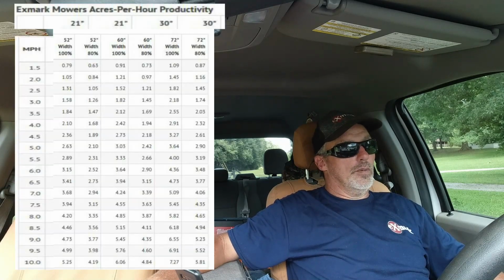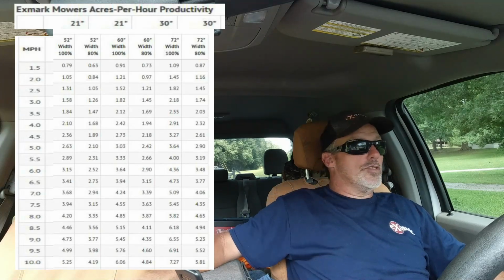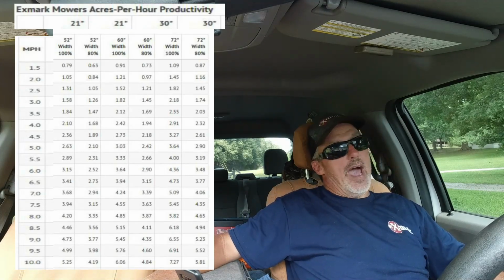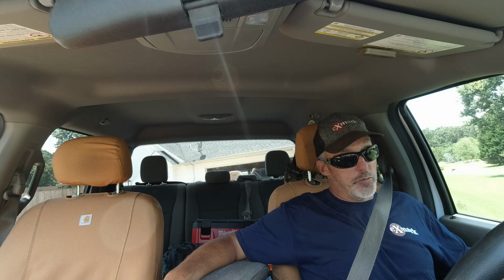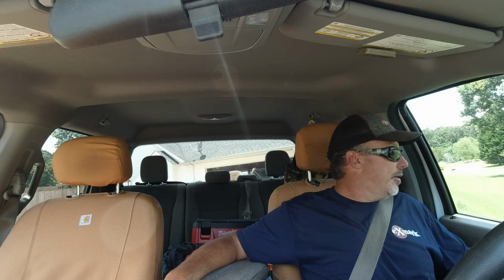Lets talk mowers 72 vs 60 vs 52 - bigger dont always mean better!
in this video i break down why i dont run 72" mowers